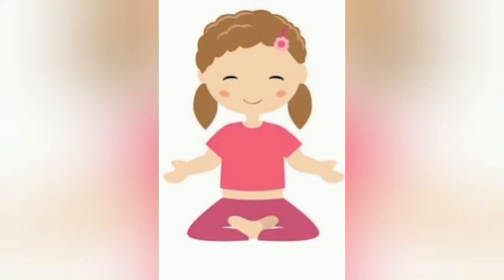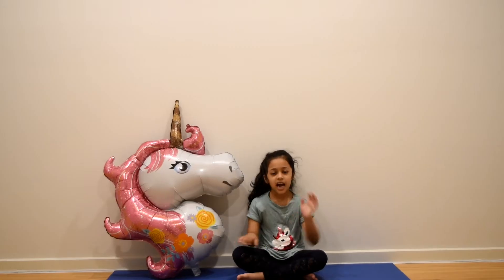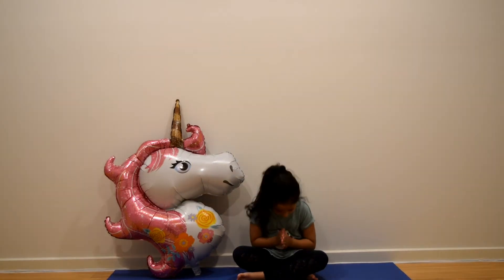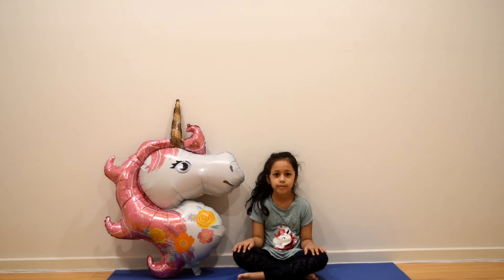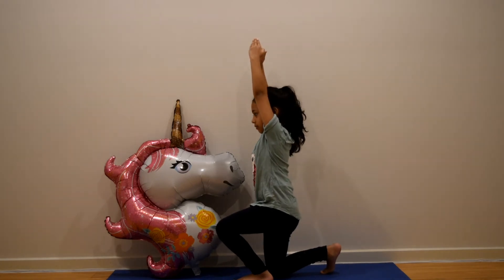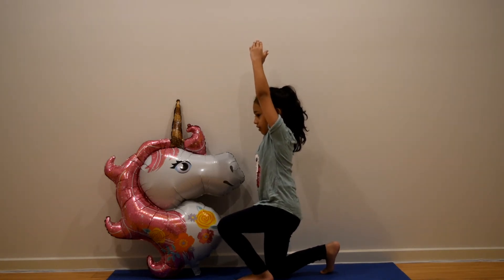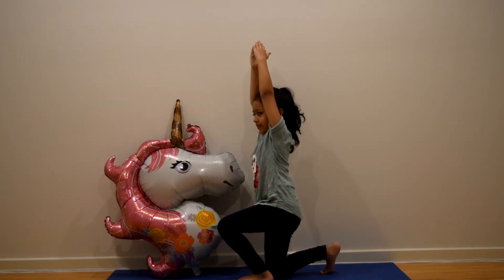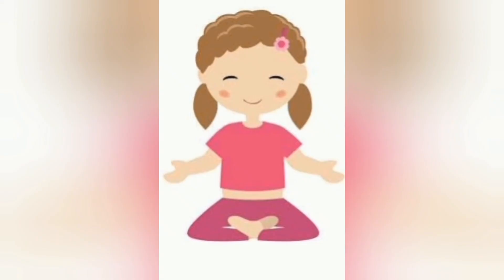Unicorn pose| Yoga for Kids| Yoga with Claire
Unicorn pose strengthens your shoulders, arms, legs, ankles and back. It encourages good circulation and respiration. It stretches your arms, legs, shoulders, neck, belly and ankles. Please try this pose with me.

Yoga for kids
Yoga with Claire
Basic yoga pose
Easy yoga pose